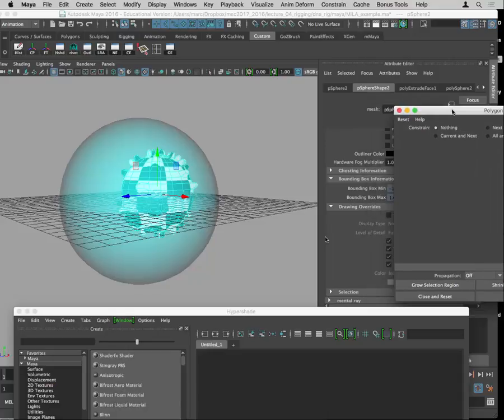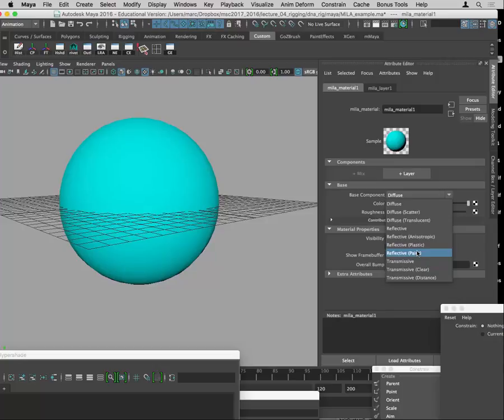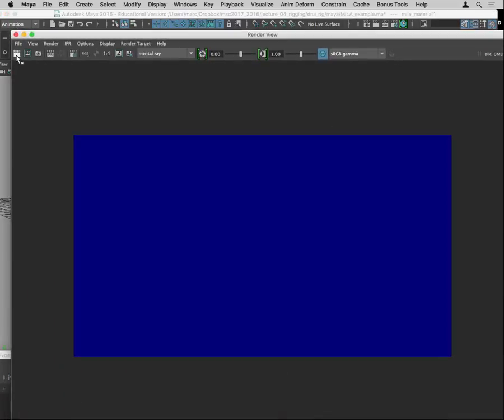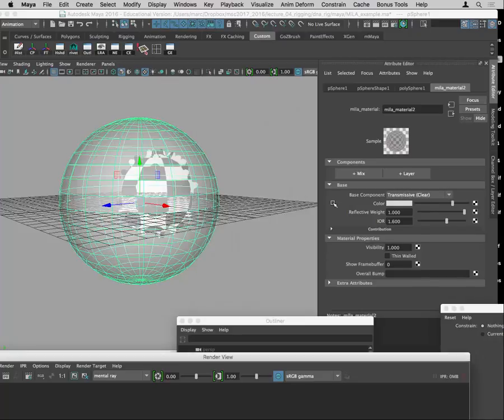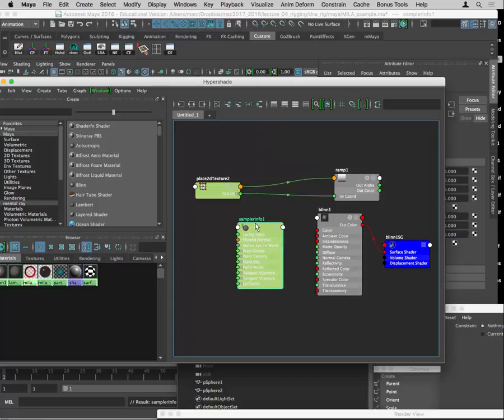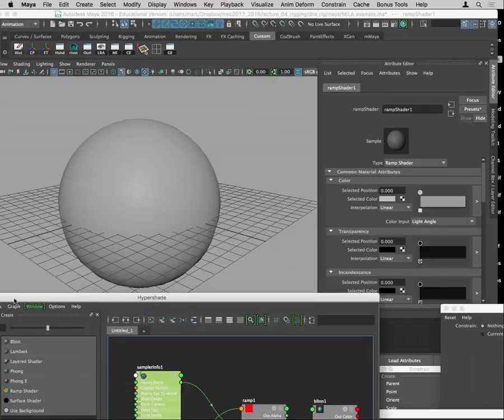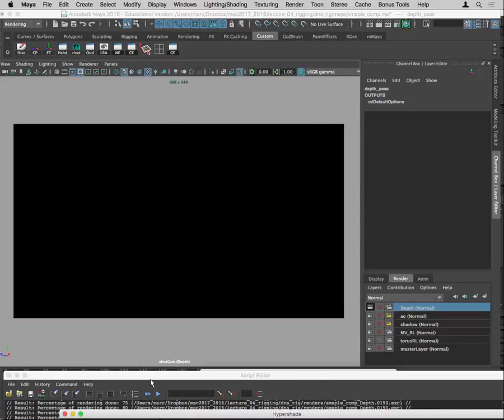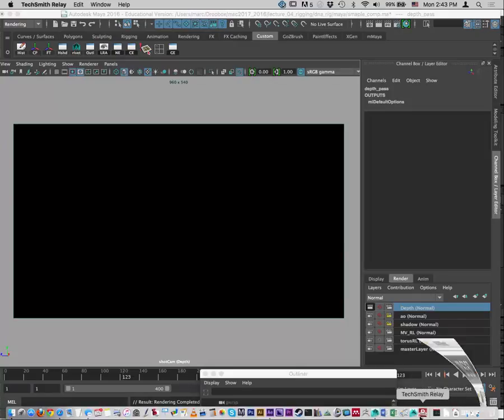Maya rendering and compositing and MILA material